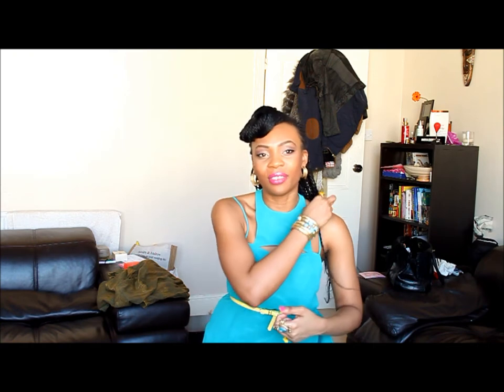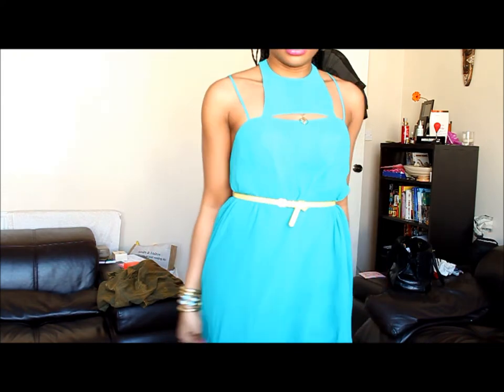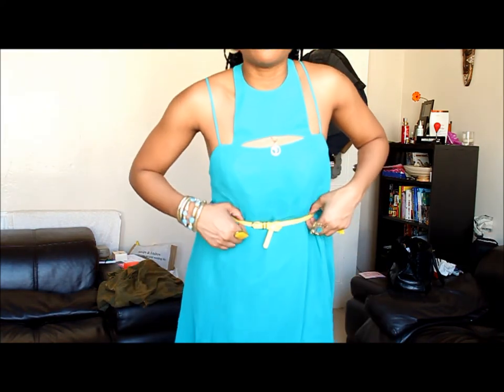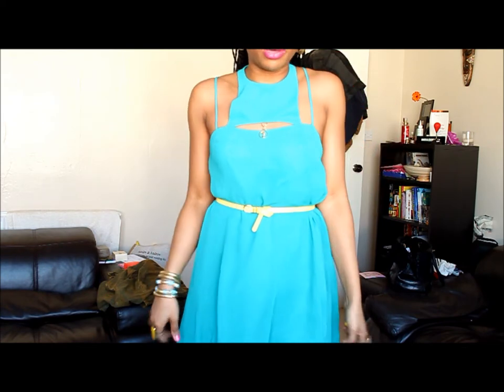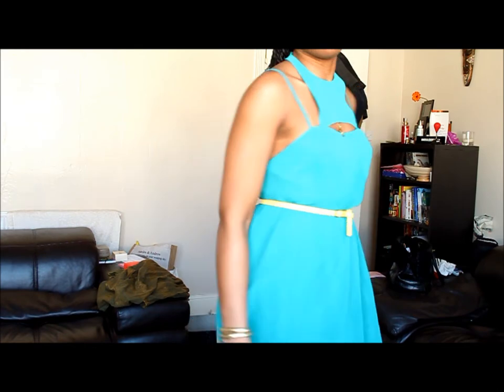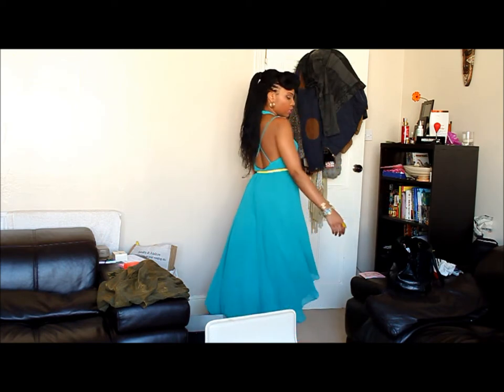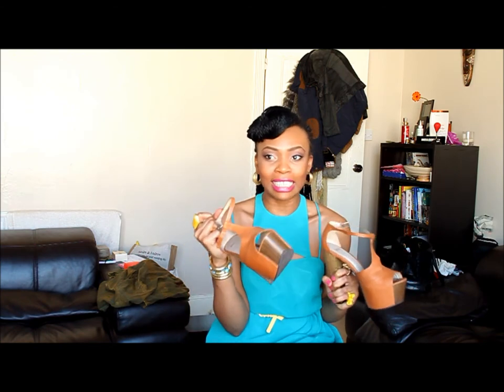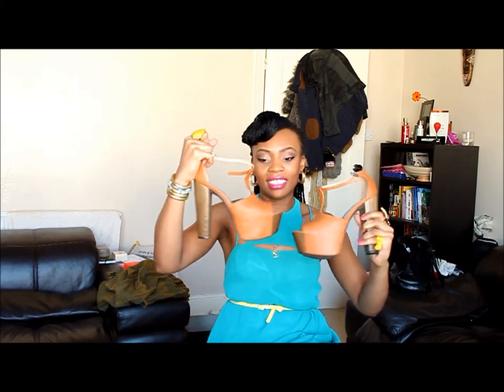OOTD: The Mullet dress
For weddings, christenings, baby showers et al lol
Dress and shoes: ASOS
Bracelet and Owl Ring: Street vendor in NY
Other rings: H&M and Dorothy perkins
Belt: H&M